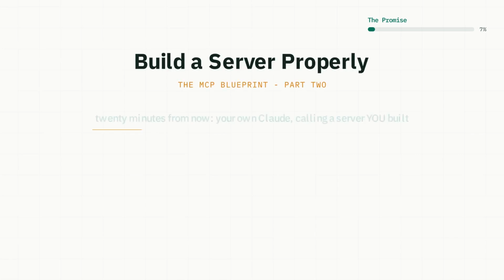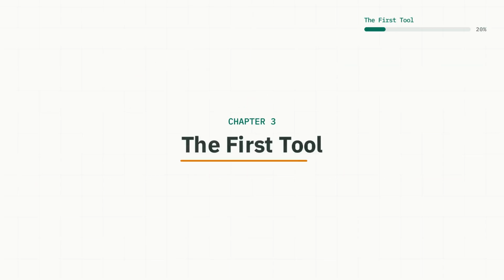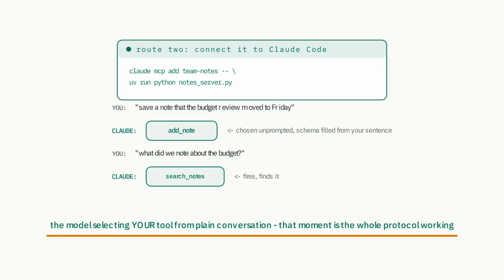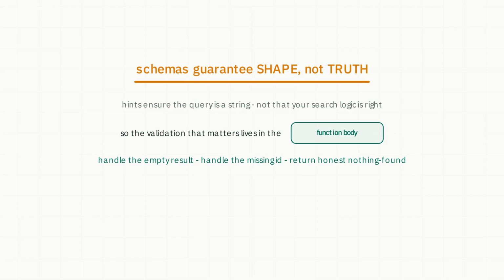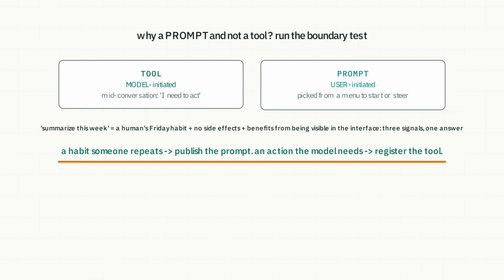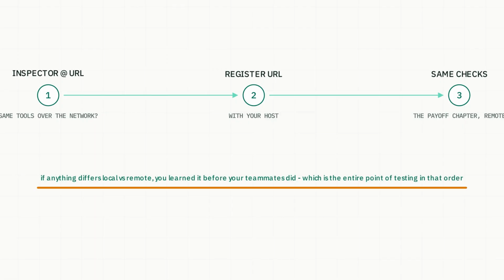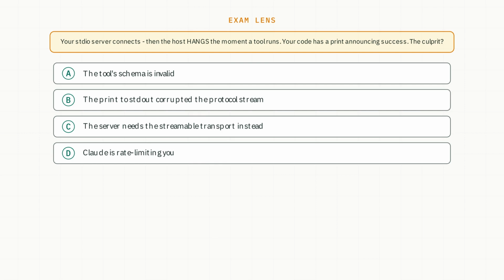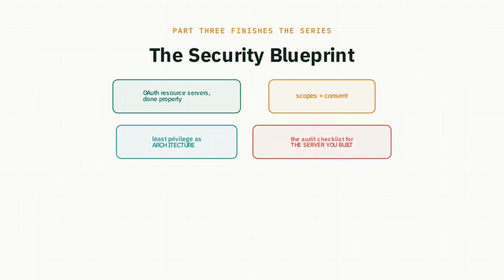Build an MCP Server Properly — Every Line Ran (MCP Blueprint Part 2/3)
Twenty minutes from now, your own Claude calls a server you built. This is Part 2 of The MCP Blueprint: a complete, current, honest build — on the STABLE v1 SDK, properly pinned (mcp[cli] between 1.2 and 2), with a full chapter on the v2 transition that entered beta days ago. And one guarantee: every line of code in this video actually ran, in order, before filming.

What we build: a team-notes server — add_note + search_notes (tools), notes://{id} (resource), weekly_summary (prompt). Deliberately humble, because it exercises every skill that matters.

What's inside: the install pin and why it protects you; the 15-line skeleton; @mcp.tool() and the parentheses gotcha (two FastMCP flavors in the wild); type hints → schemas with zero hand-written JSON; the payoff early — MCP Inspector, then claude mcp add, then the model selecting YOUR tool from plain conversation; "route zero" scripted testing (exactly how this video's server was verified); THE CRAFT CHAPTER — the four-part docstring anatomy (what/when/input/boundary) with a weak-vs-strong live comparison; schema mechanics (required vs optional from defaults, Literal menus, structured output from return annotations); "schemas guarantee shape, not truth"; resources done right (template + listing + tool-results linking); a prompt that earns its slot (and the prompt-vs-tool boundary test); THE LOGGING TRAP — stdout is the wire, print() breaks your server, stderr is yours (reinforced by the RC's deprecation of protocol-level logging); progress via the injected Context; going remote with ONE argument (transport="streamable-http"), ASGI deployment, and the two cautions (auth → Part 3, least privilege NOW); capability honesty + list-changed; the full v2 transition chapter (FastMCP→MCPServer, mcp-types, snake_case, session-less HTTP, [Obsolete] markers, the action list); three exam lenses; and shipping in three sizes with maintenance habits.

Full server source (pinned + dated): [link to your gist/repo — the file from this video]

Chapters

00:00 The Promise
01:39 Setup and the Pin
03:37 The First Tool
06:04 See It Work
07:48 The Craft: Descriptions That Select
09:39 Schemas + Structured Output
11:32 Resources Done Right
12:48 A Prompt Worth Publishing
14:03 The Logging Trap
15:49 Going Remote: Streamable HTTP
17:37 Capability Honesty
18:57 The Version Two Transition
20:27 The Exam Lenses 22:24 Ship It
23:46 Close: One Brick Laid